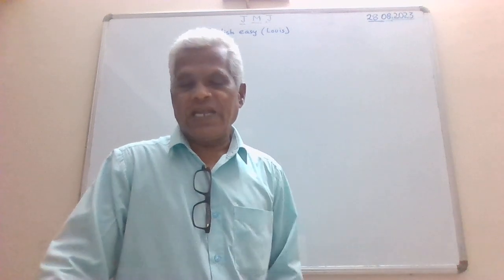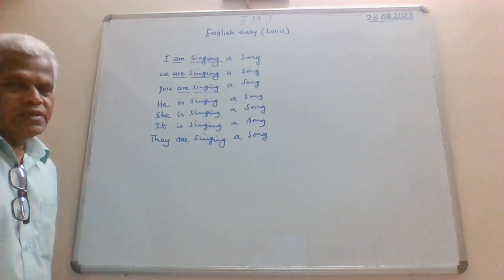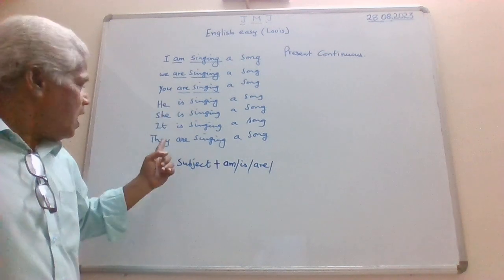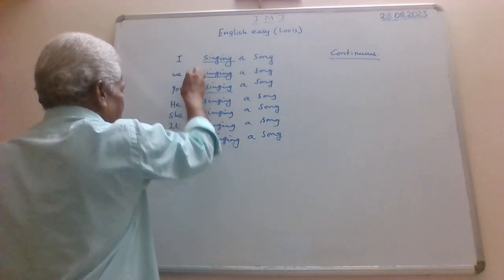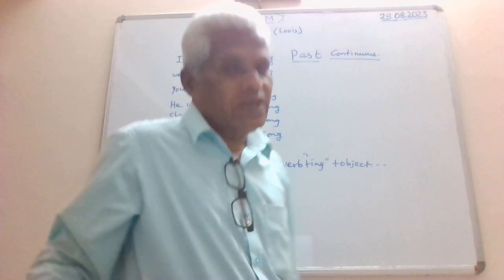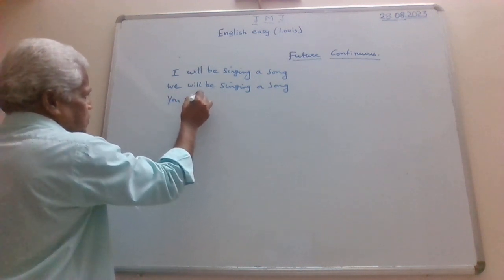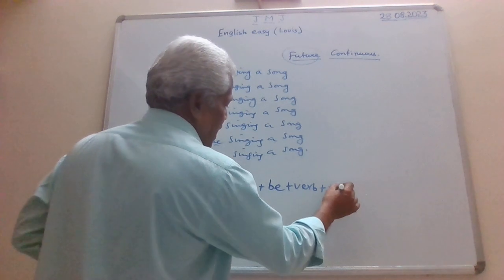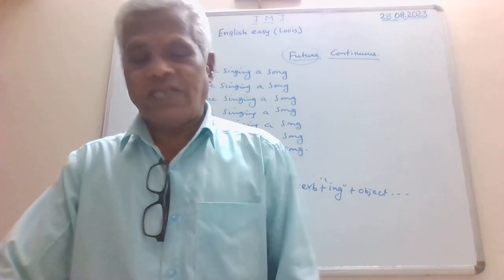Continuous Tenses and their Formation of Verbs.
In this video, we will learn about the "Continuous Tenses" and how to form verbs to use them in sentences.